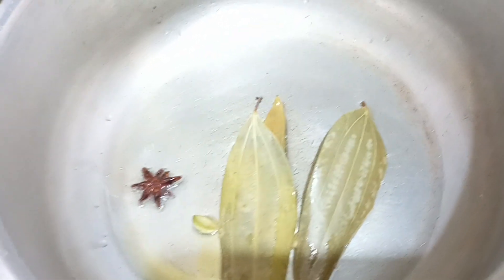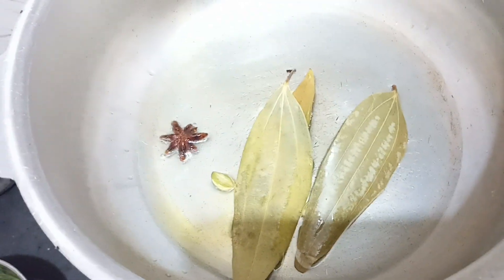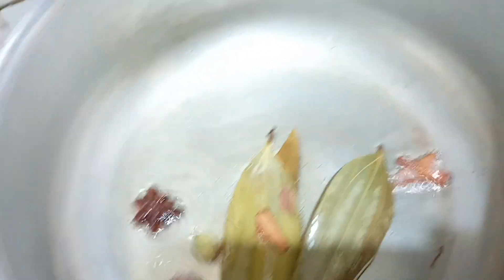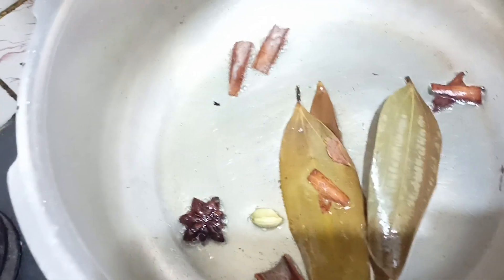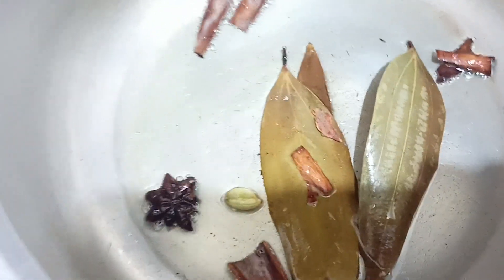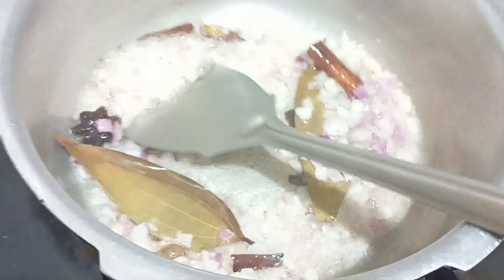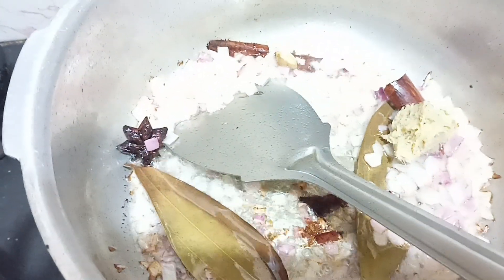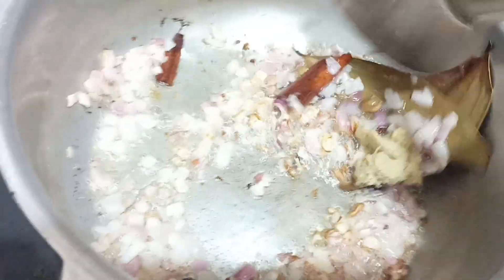How to Prepare Biriyani any Biryani Same Method (@Maheswari's lifestyle)